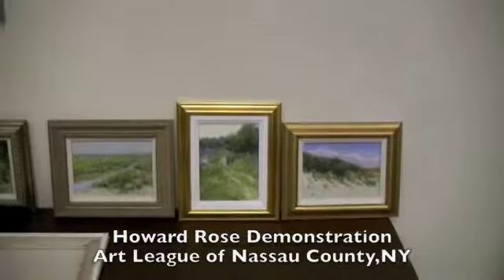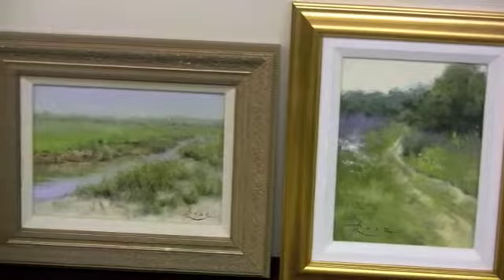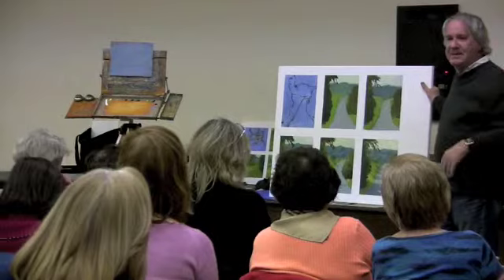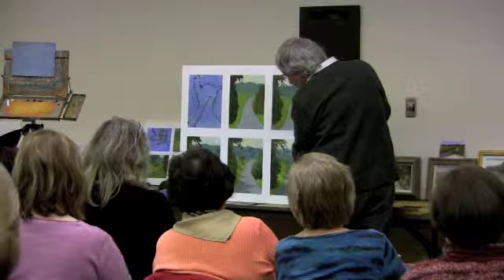Howard Rose Demo 1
Demonstration of Landscape in Oil paint